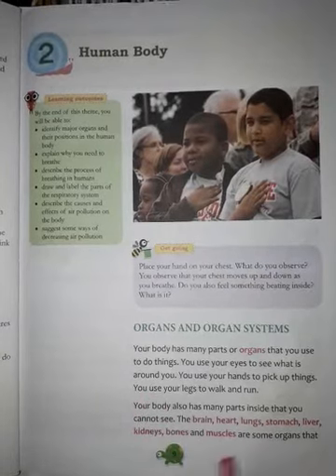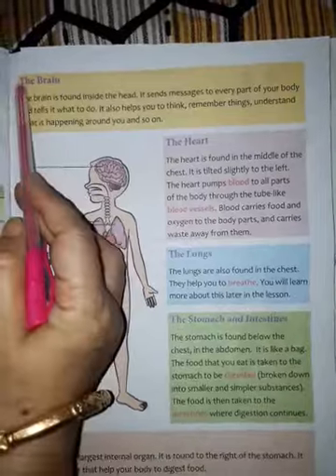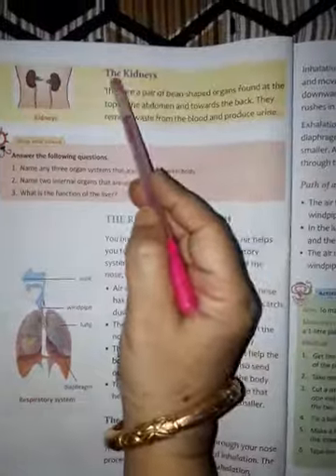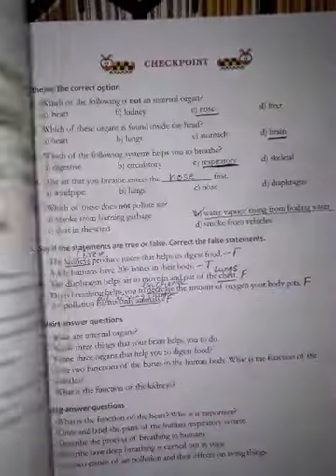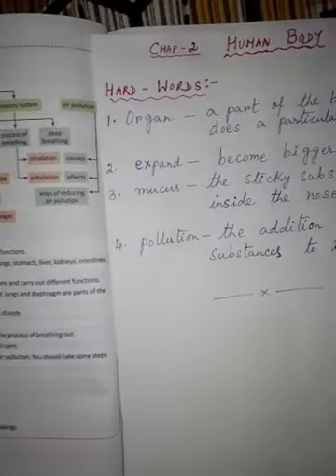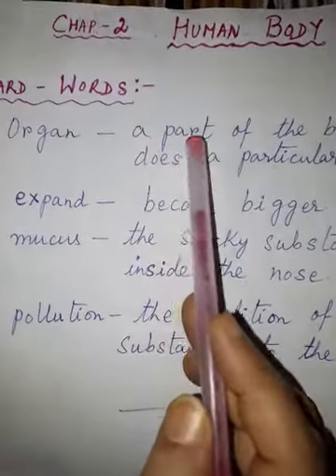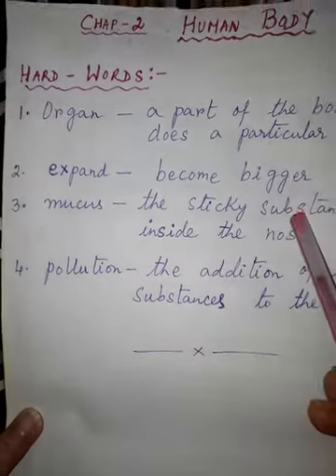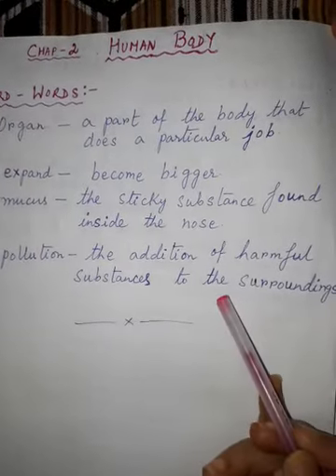STD III, SCIENCE, REVISION, CH 2, (PART 1),PG 9 TO 16